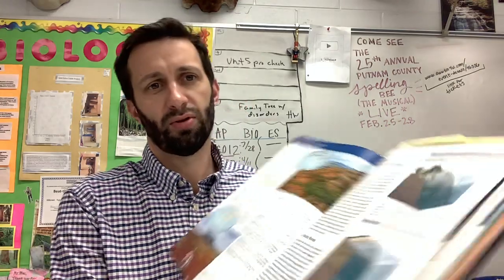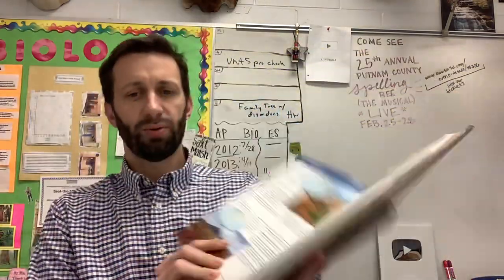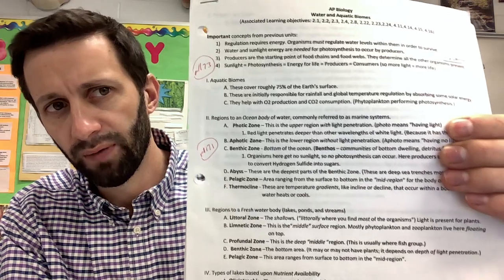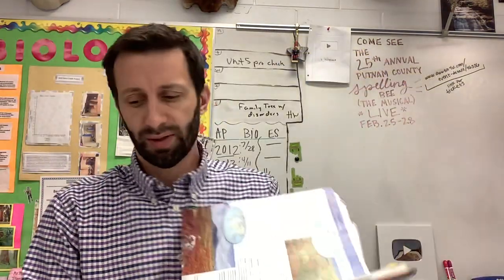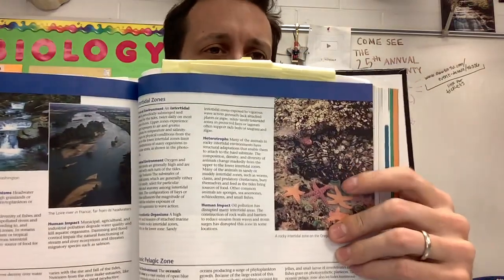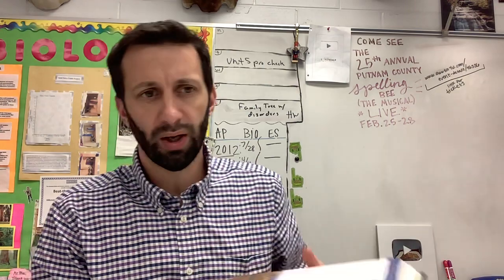Ap bio 3-9 D28. Aquatic biomes